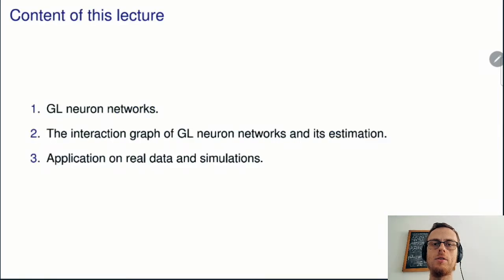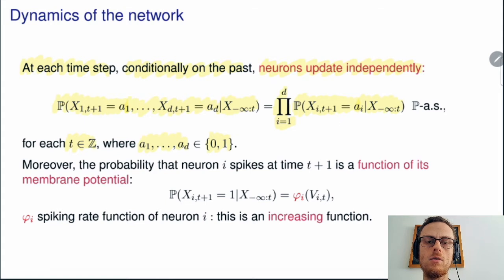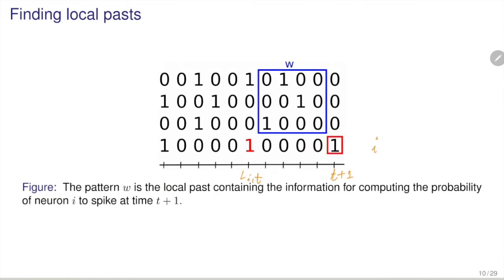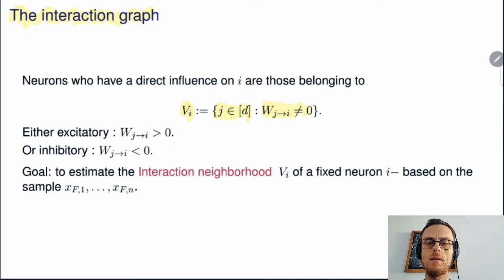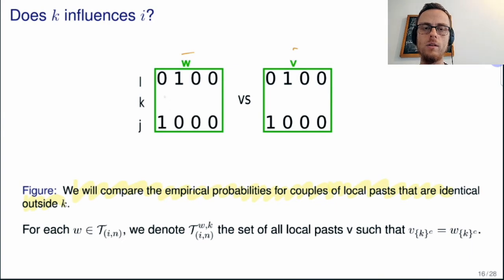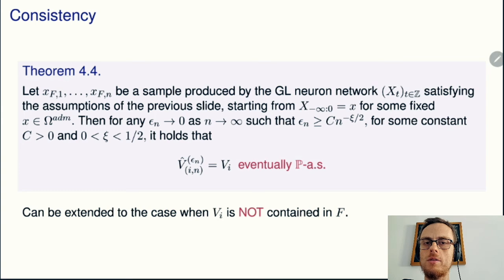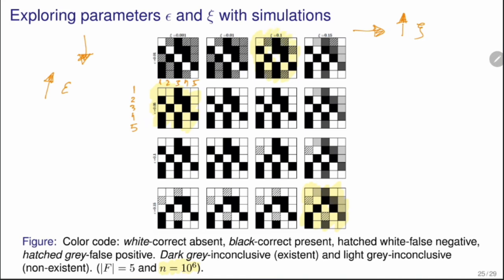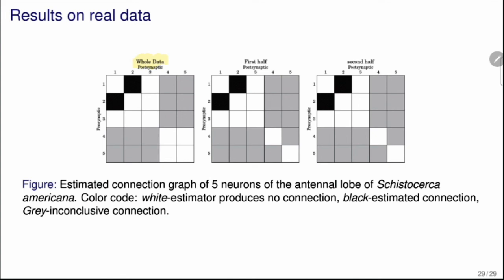33º CBM - Cursos Avançados - Statistical model selection for stochastic systems, with... - Aula 4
Titulo: Statistical model selection for stochastic systems, with applications to Bioinformatics, Linguistics and Neurobiology
Palestrantes: Antonio Galves (USP), Florencia Leonardi (USP) & Guilherme Ost (UFRJ)